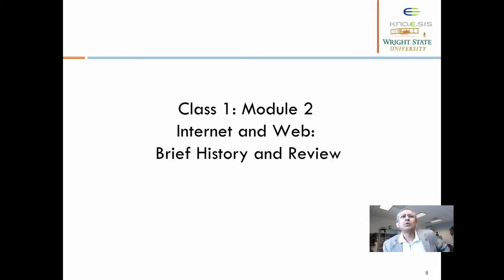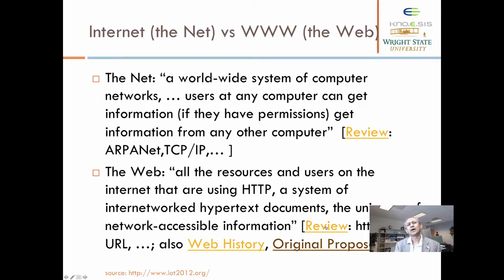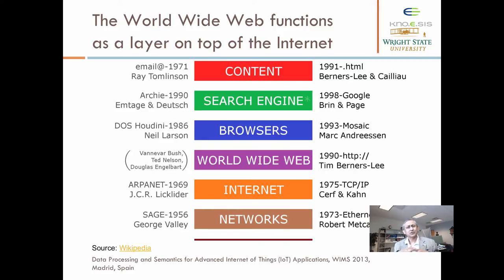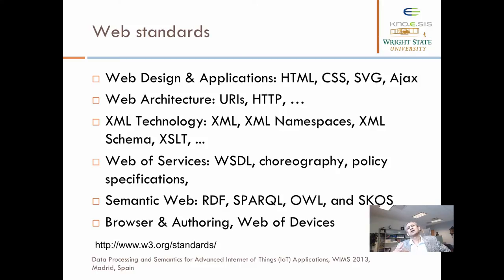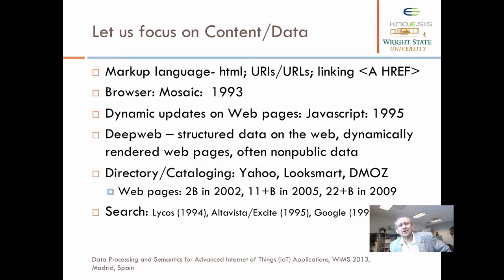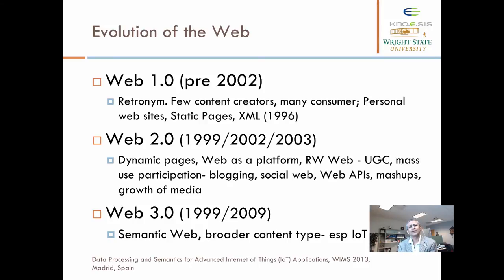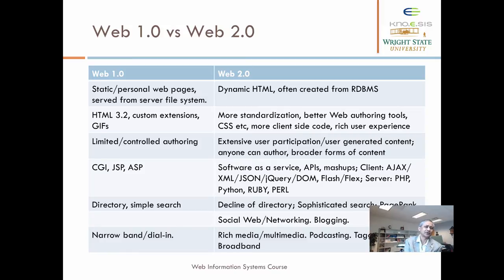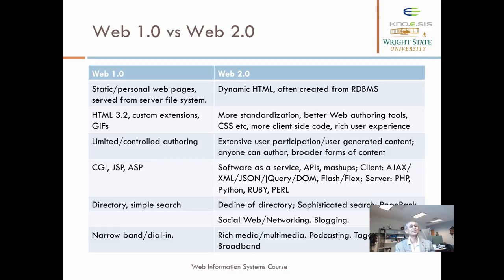Internet and the Web: Brief History & Review: Web Info Sys 2014-Class1-Module2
Interoduction to the Web

Table of Contents:

00:01 - Class 1: Module 2
Internet and Web:
 Brief History and Review
00:13 - Internet (the Net) vs WWW (the Web)
06:38 - The World Wide Web functions
as a layer on top of the Internet
12:45 - Web standards
17:57 - Let us focus on Content/Data
18:43 - Let us focus on Content/Data
19:19 - Let us focus on Content/Data
24:46 - Let us focus on Content/Data
26:03 - Evolution of the Web
28:43 - A review of first 5 years of WWW
30:07 - Web 1.0 vs Web 2.0
38:33 - Review & Discussion Questions
38:36 - Web 1.0 vs Web 2.0
38:37 - A review of first 5 years of WWW
38:38 - Evolution of the Web
38:39 - Let us focus on Content/Data
38:39 - Web standards
38:40 - The World Wide Web functions
38:41 - Web standards
38:42 - Let us focus on Content/Data
38:42 - Evolution of the Web
38:46 - A review of first 5 years of WWW
38:48 - Web 1.0 vs Web 2.0
38:49 - Review & Discussion Questions